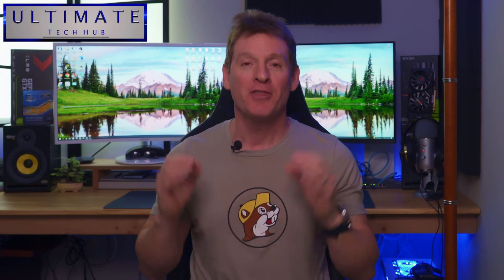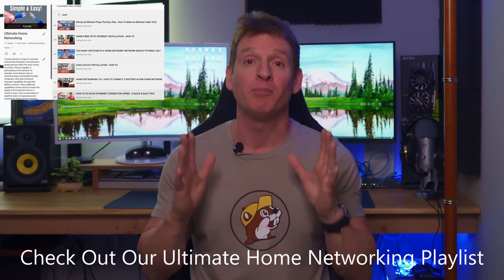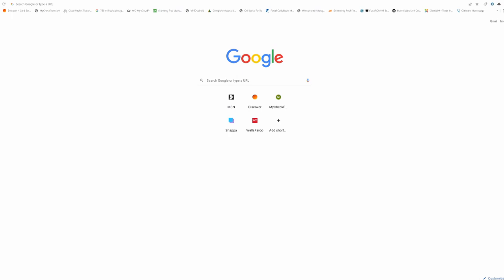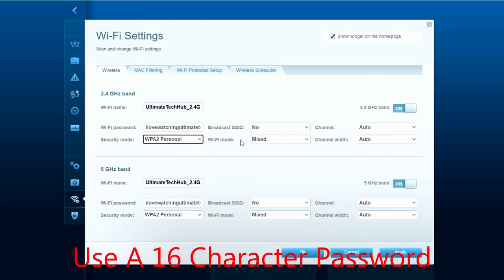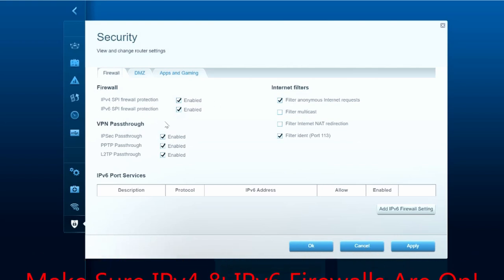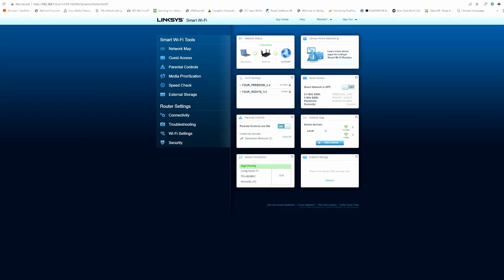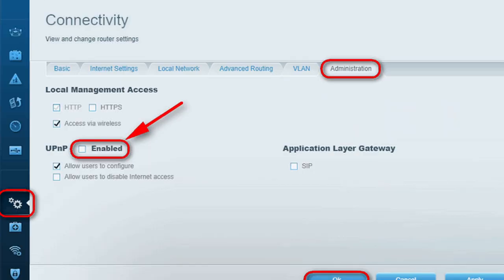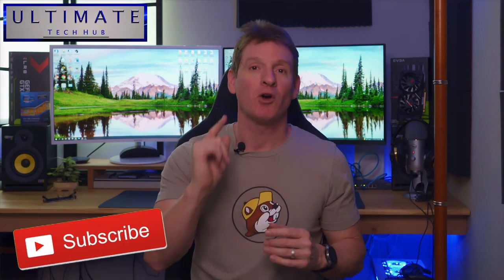MY TOP WIRELESS ROUTER SETTINGS IN 2023!!!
What Router Settings Should You Change? These are the Top Wireless Router Settings in 2022. If you have any questions about this video please leave them in the comments down below. Thanks again for watching the Ultimate Tech Hub Channel!

Best Deals On Bulk Cat6:
TRUE CABLE Cat6 Riser (CMR), 1000ft, Blue, 23AWG
CAT6 Plenum (CMP) Cable 1000FT 23AWG 550MHz 10Gigabit

FLASH SALE!!!

0:00:00 Introduction
0:00:51 Admin Password Settings
0:01:25 Admin IP Address
0:01:41 Best Encryption For Your Router
0:01:55 SSID Password
0:02:09 Hide SSID
0:02:23 Router Firewalls - IPv4, IPv6
0:02:35 DHCP & NAT
0:02:41 Router VPN - Virtual Private Network
0:02:49 Guest Network Settings
0:03:10 WPS- Wi-Fi Protected Setup
0:03:26 Parental Controls
0:03:35 UPnP